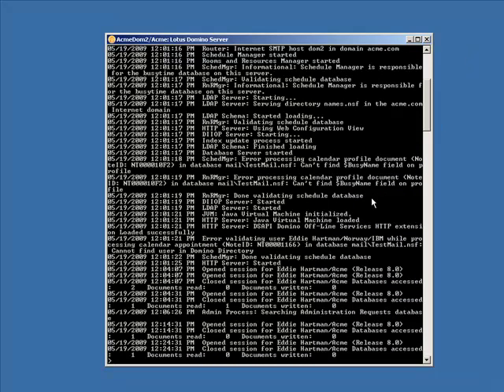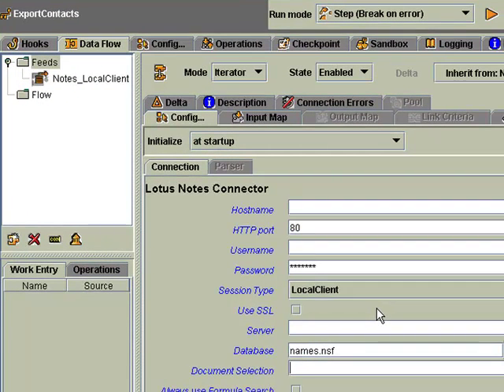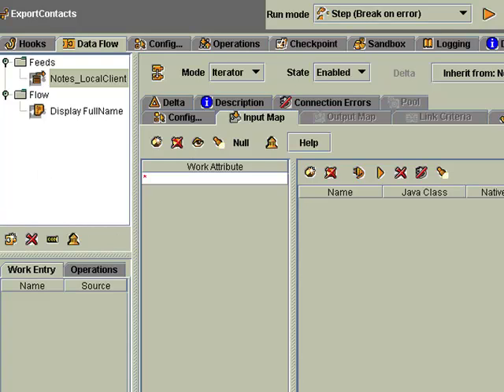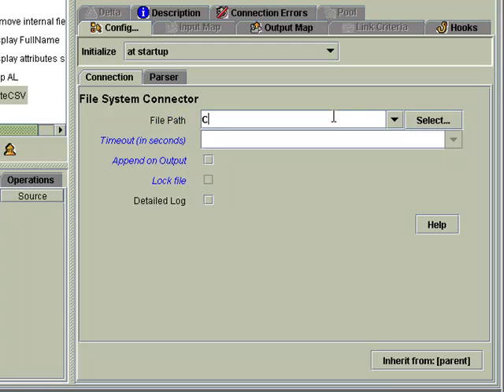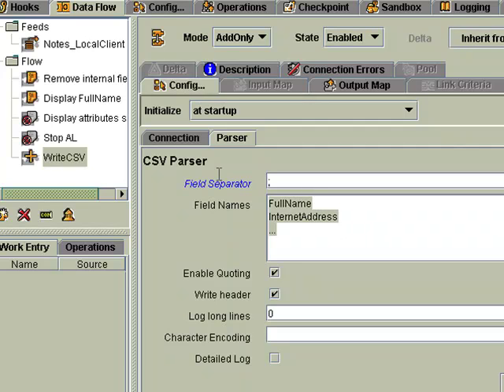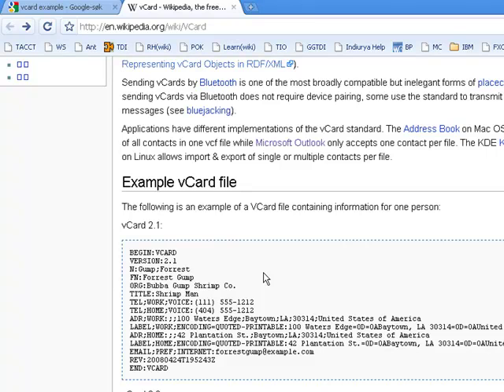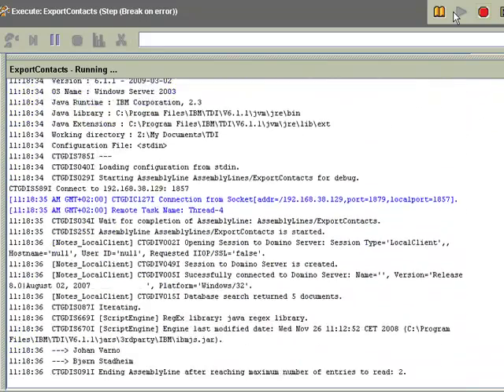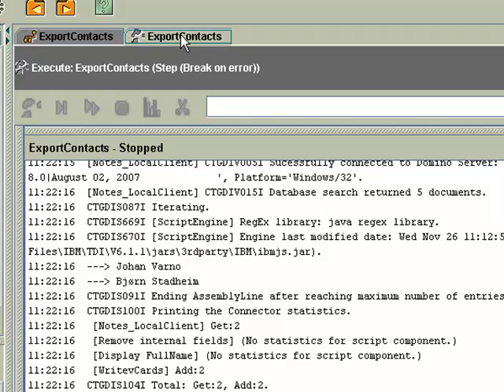Rapid Notes Integration using TDI - Part 1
How to quickly extract Notes data, transform it and then drive it to target systems using TDI. This video shows how to export Contacts in names.nsf to both CSV and vCard files.